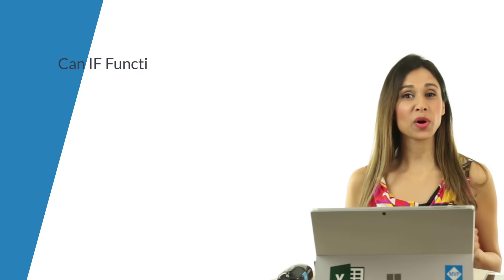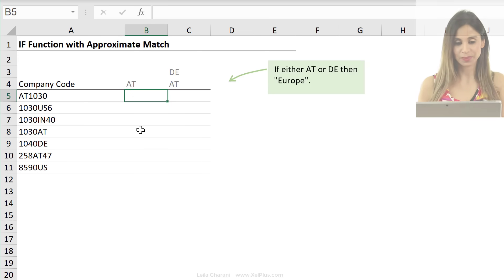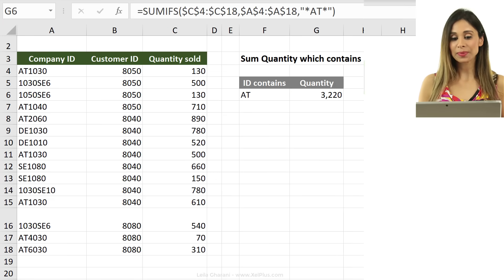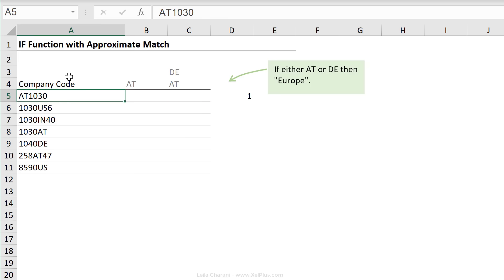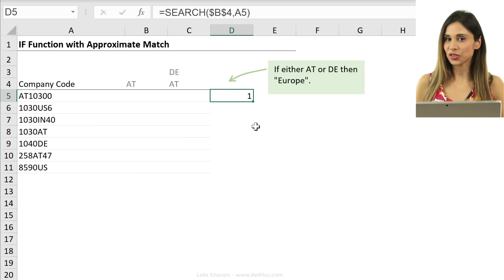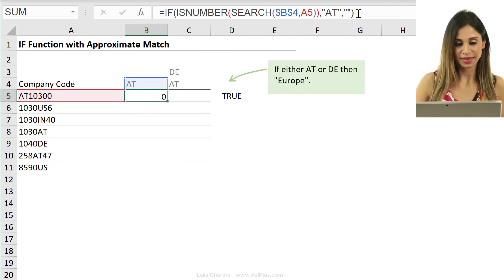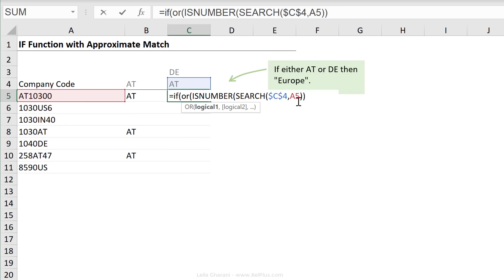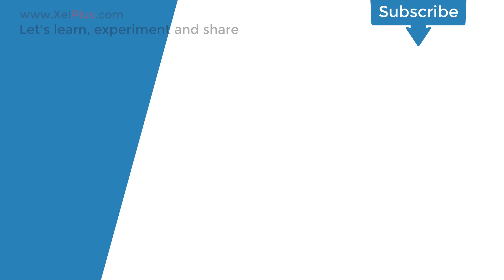Excel IF Function with PARTIAL Text Match (IF with Wildcards)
Unlock the secrets of using wildcards in Excel's IF function in this detailed tutorial. This video breaks down the challenges of integrating wildcards in logical tests and provides an effective alternative approach.

✨ Key Highlights:
 ▪️ Wildcards & IF Function: Explore why traditional wildcards don't work in IF functions and discover an alternative method.
▪️ Using SEARCH and ISNUMBER Functions: Learn to use the SEARCH and ISNUMBER functions as a wildcard substitute in IF formulas.
▪️ Case Sensitivity in Searches: Understand the difference between SEARCH (not case-sensitive) and FIND (case-sensitive) functions.
▪️ Practical Examples: See step-by-step demonstrations on how to identify specific text patterns within data.
▪️ OR Function for Multiple Conditions: Combine the OR function with SEARCH and ISNUMBER for more complex logical tests.

00:00 Excel Formula If Cell Contains Specific Text
00:35 IF Function with Wildcards
02:02 How to Use the SEARCH Function in Excel
03:51 How to Use ISNUMBER
04:16 IF Function with Wildcards
04:56 IF Function with Wildcards - Multiple Criteria

Learn how to combine Excel's IF function with wildcards for a partial text match. For example, you'd like to check IF a cell contains a specific word. If yes, then you'd like a specific result, otherwise you'd like another result.

We also take a look at checking the data against multiple partial match strings.
If you're familiar with the IF function, you know the logical test argument looks for an exact match. In case you'd like to look for a partial match in the IF formula (Excel IF function with text containing another word), you can't use an asterisk sign just like you would in the SUMIFS or COUNTIFS formulas. Instead you need to either use the SEARCH or the FIND functions. These will act as your wildcards.
You can apply the same approach to the SUMPRODUCT function.